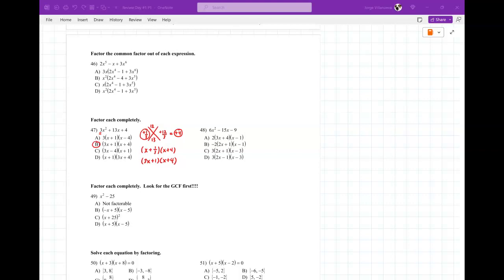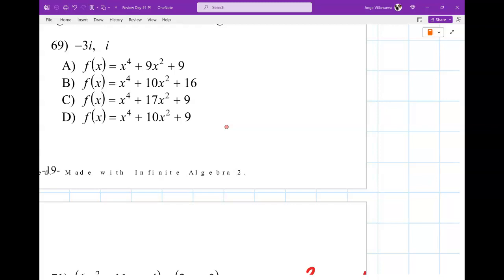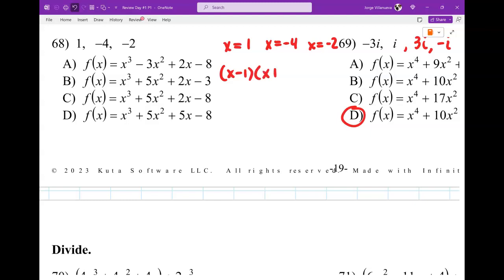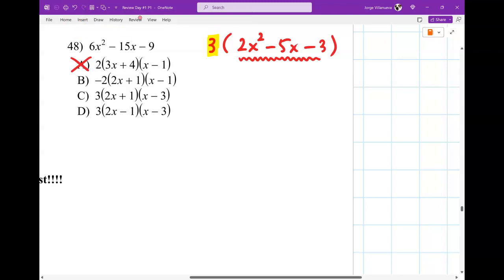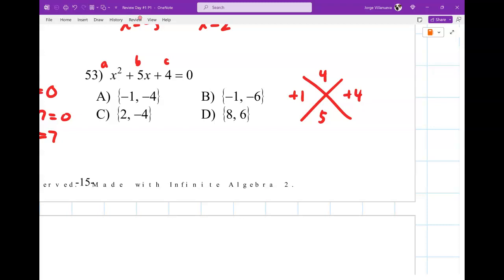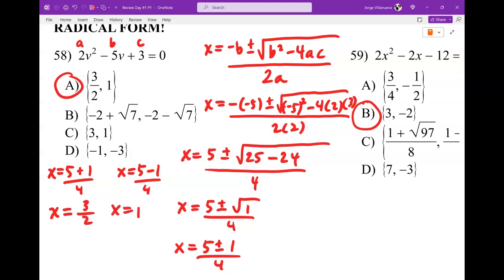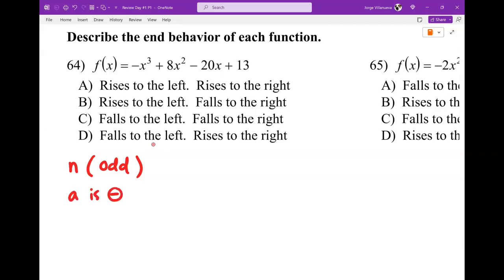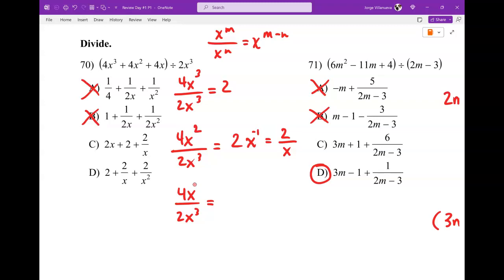Final Exam Review Day #4 S1